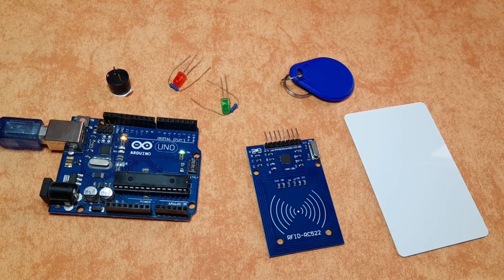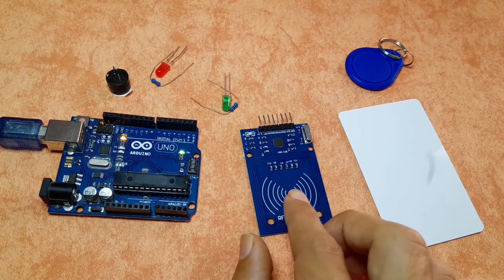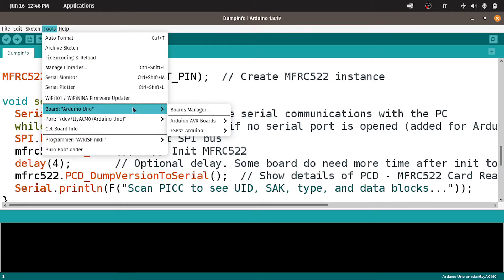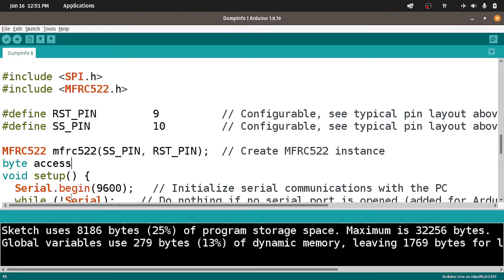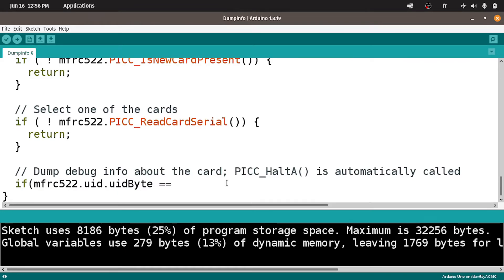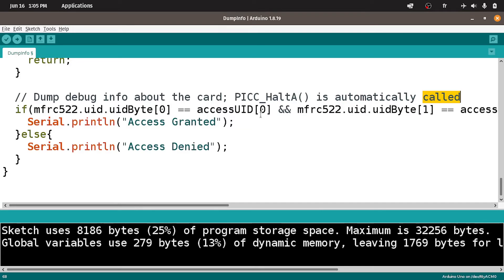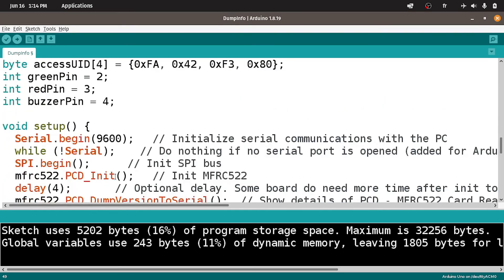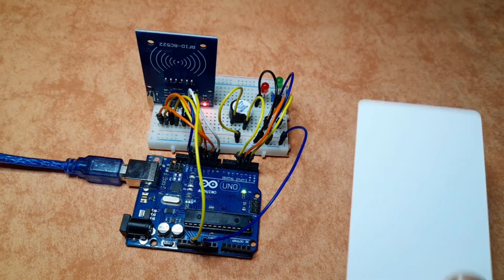How to use RFID (RC522) with Arduino - Easy Tutorial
(MFRC522) is the  cheapest RFID Reader which  uses 13.56 MHz frequency And it is also easy to use. We can easily interface it  with arduino. This is the simplest tutorial on how to use  RFIDs with arduino.